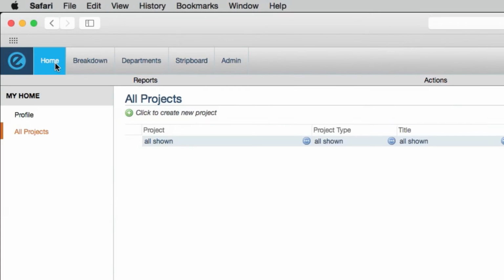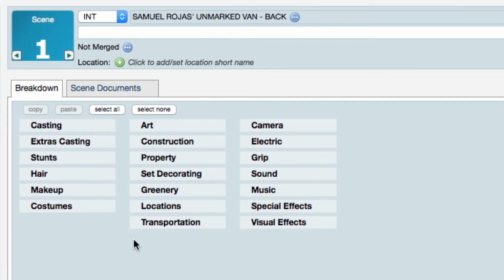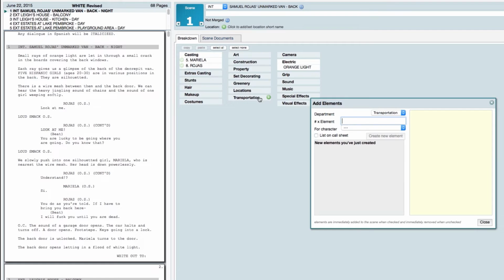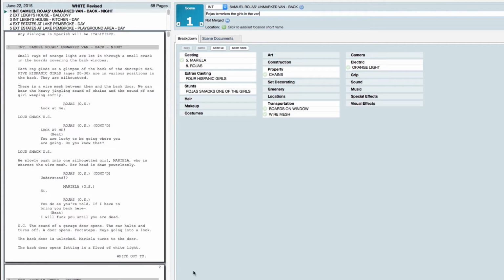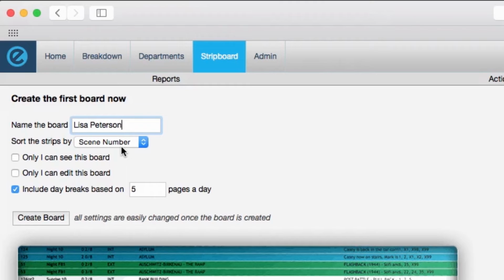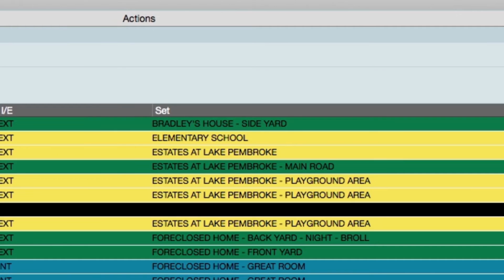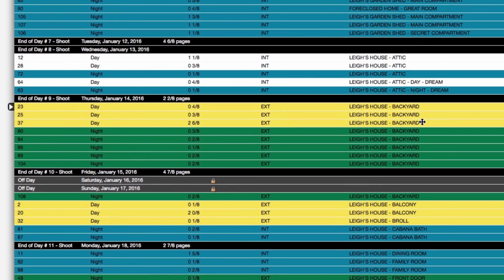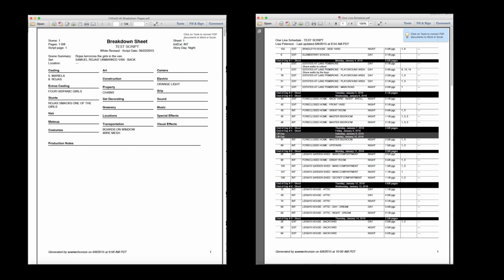Breaking down and scheduling the script with Scenechronize